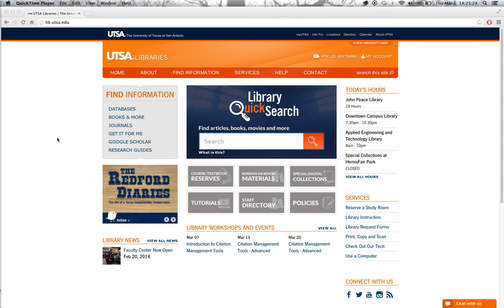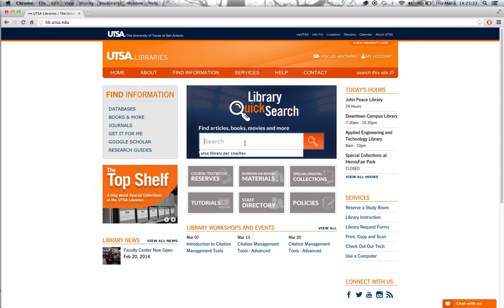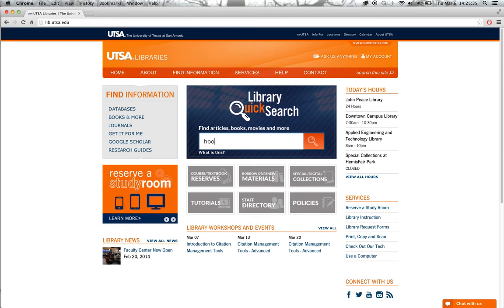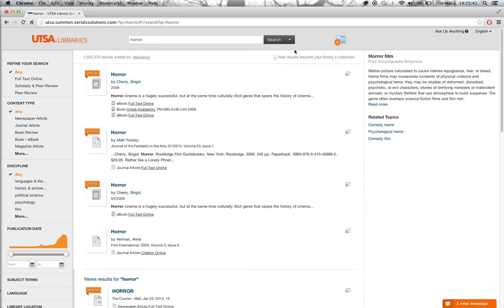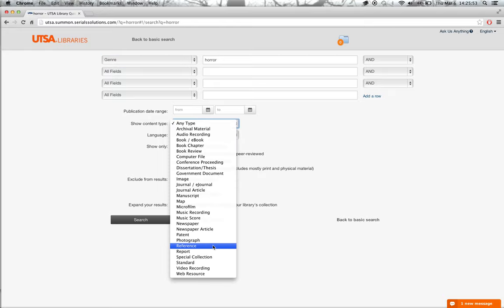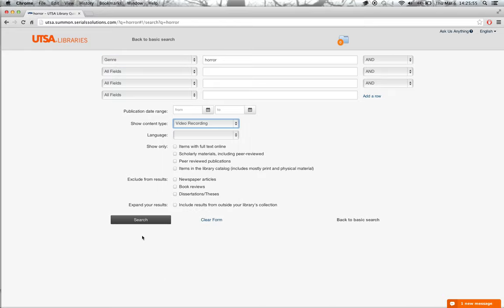LQS Movie Genres